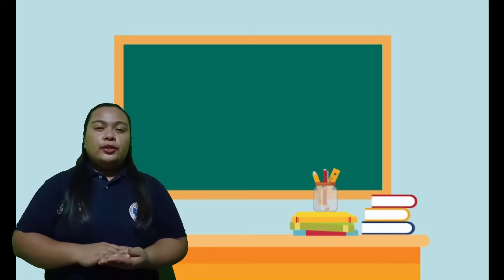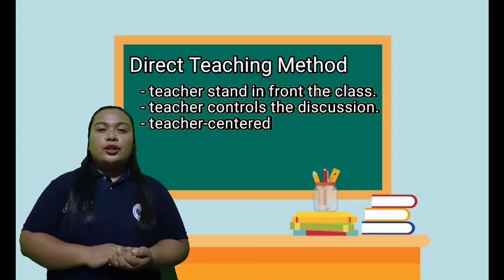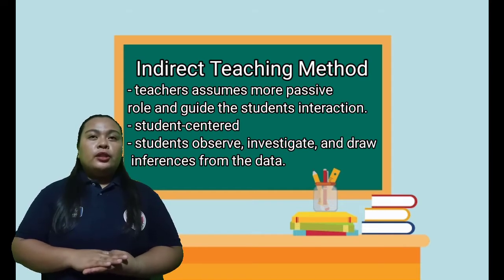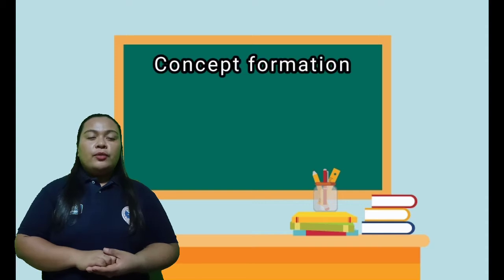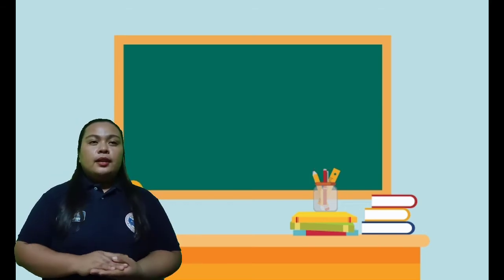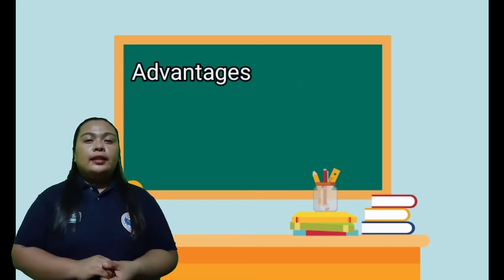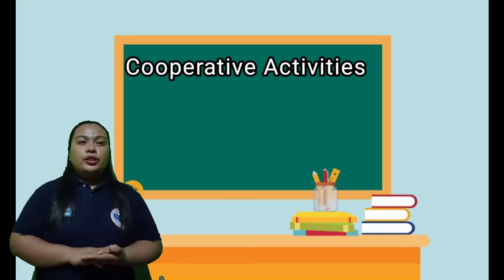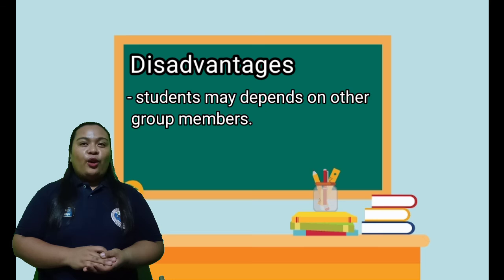Methods of Teaching PE and Health